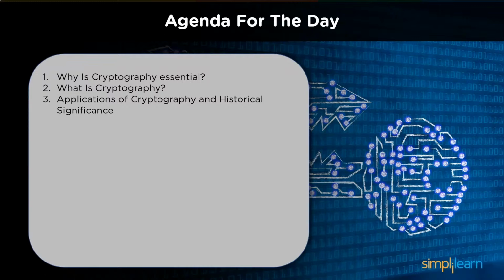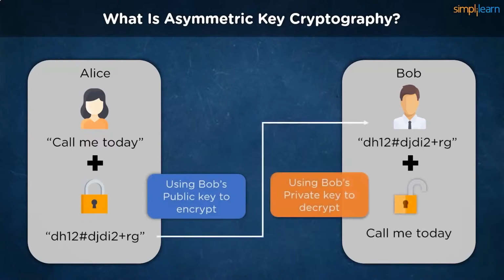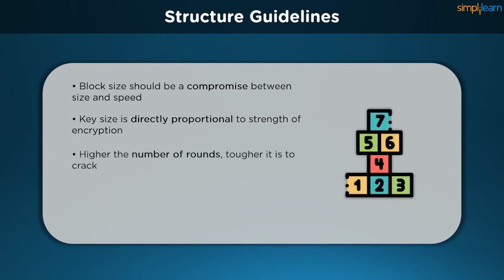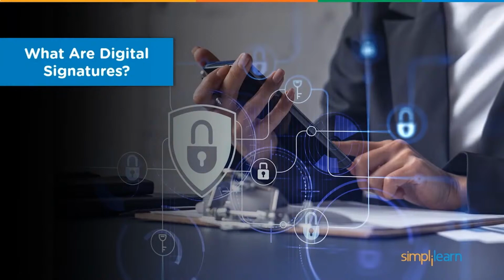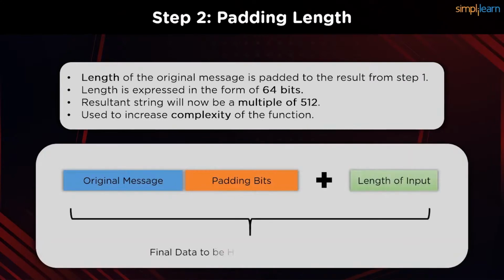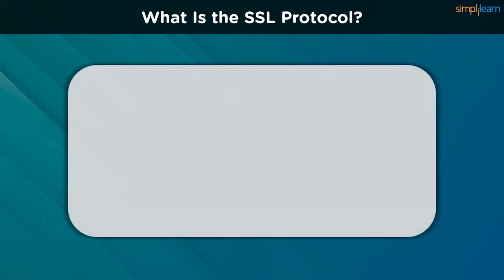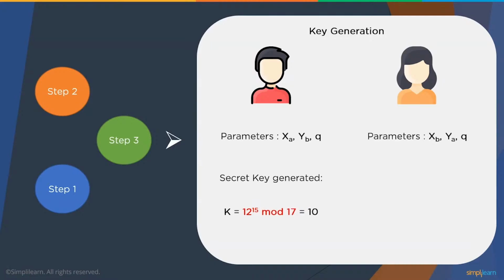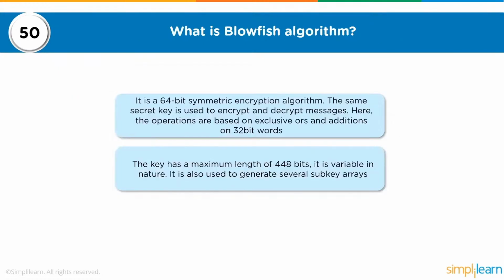Kriptografi Tam Kursu | Kriptografi ve Ağ Güvenliği | Basit öğren